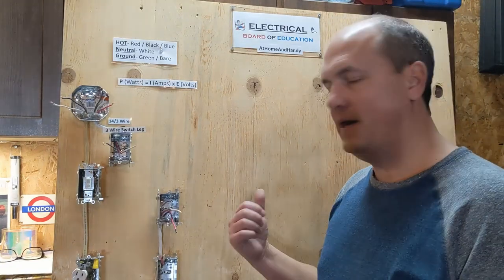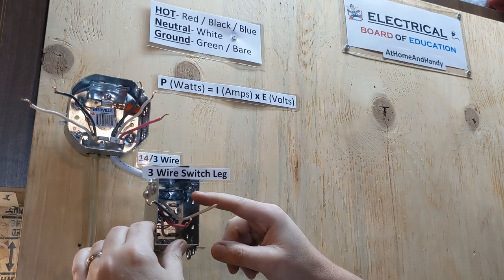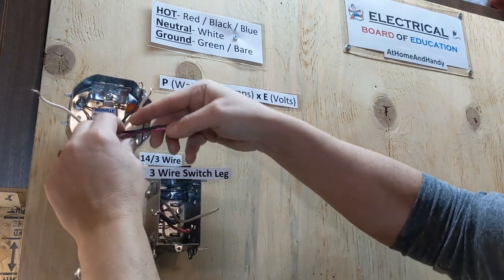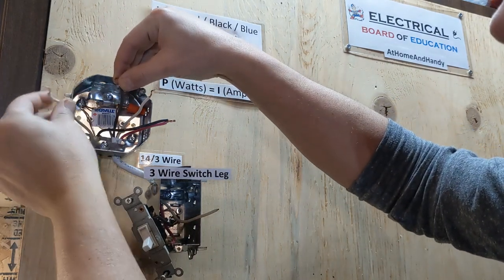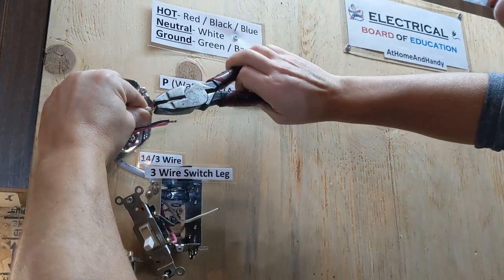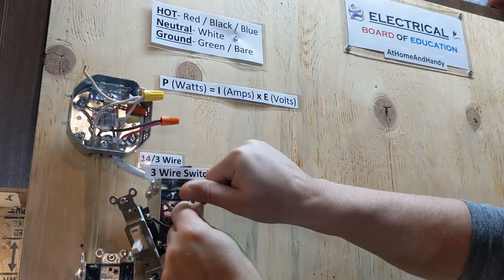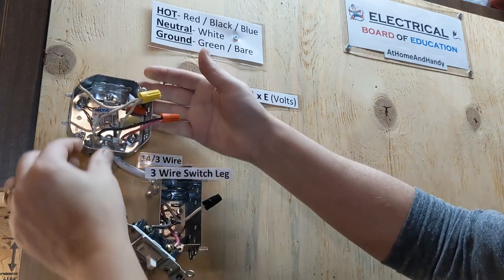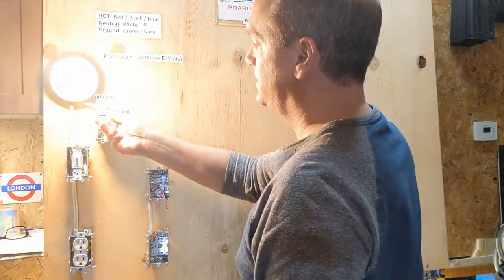How To Use 3 Wires On A Switch Leg off of a light on the "Electrical Board Of Education"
Here is a walk-through on how to wire in a switch off of a light with a 3 conductor wire. This is now code in Canada and the US as a Neutral is required at switches.

  These are 2 tools that anyone doing electrical must have, and are the most used tools by those who earn a paycheck from using them. So important that I think I will put them at the bottom of a few of the Electrical videos I do. The links are so you can see exactly which ones I mean.
  These will last you 3 lifetimes as a home owner and worth every penny (these are the cheapest ones I could find with the features needed). You can get away with cheaper tools for many other scenarios but these are two that should be of high quality in my opinion. I can, and have used the same pair for decades on an Industrial job site with no issues.

Klein Angled Side Cutters. The angle is important to help reach areas!